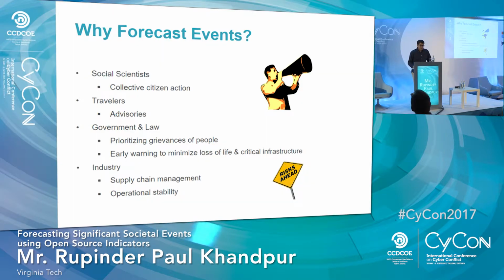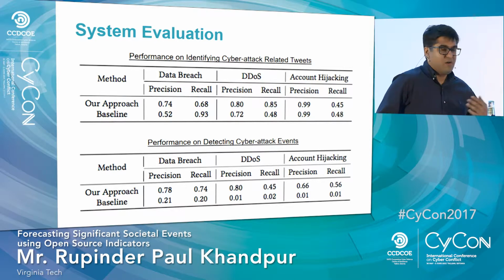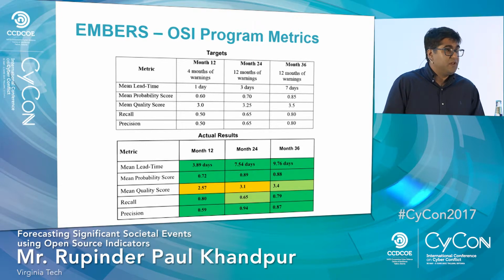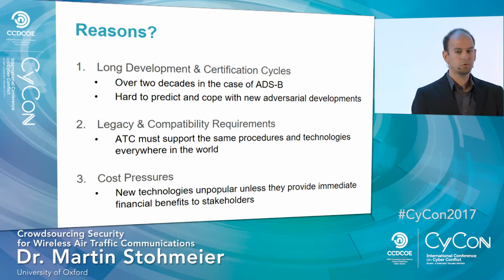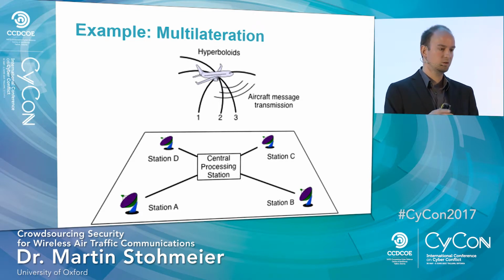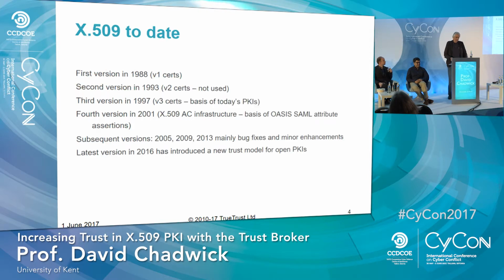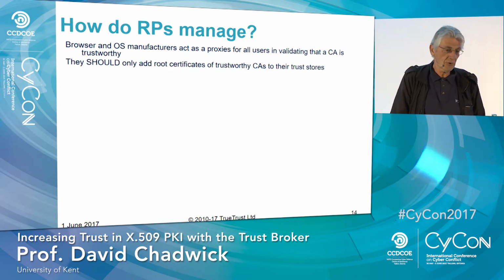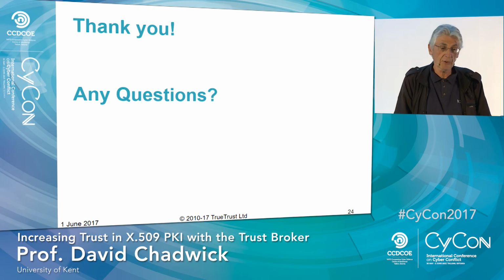Crowdsourced Cyber Security - CyCon 2017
This session discusses crowdsourced based approaches to counter cyber security threats to mitigate risks arising from Denial of Service, jamming, data manipulation and insider attacks. The presentations will introduce systems and projects to replace single points of failure.

Presentations by:
Mr. Rupinder Paul Khandpur, Discovery Analytics Center, Virginia Tech - 'Forecasting Significant Societal Events using Open Source Indicators'
Dr. Martin Stohmeier, Researcher, University of Oxford - 'Crowdsourcing Security for Wireless Air Traffic Communications' (proceedings paper)
Prof. David Chadwick, Professor of Information Systems Security, University of Kent - 'Increasing Trust in X.509 PKI with the Trust Broker'

Moderated by Cpt. Raik Jakschis, Researcher, NATO CCD COE